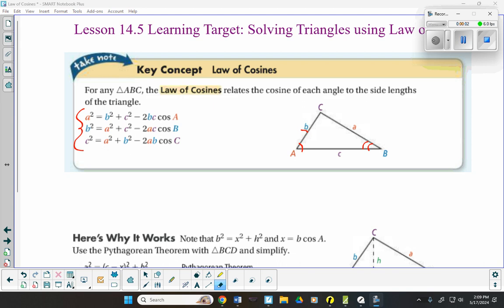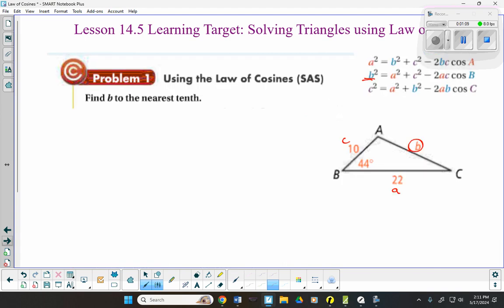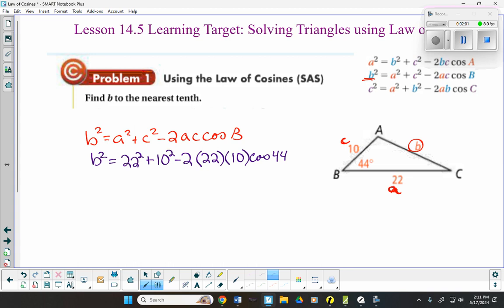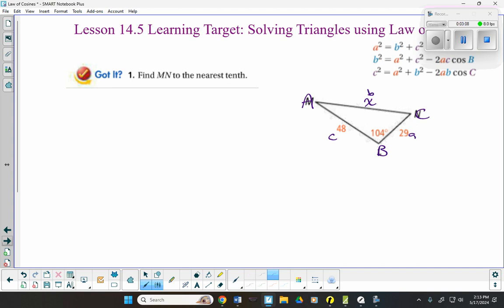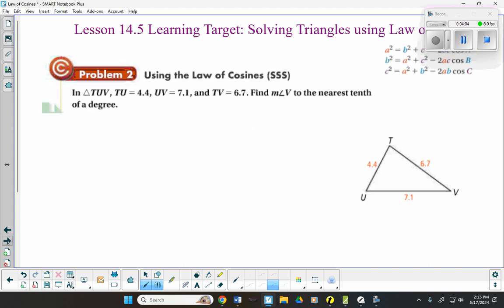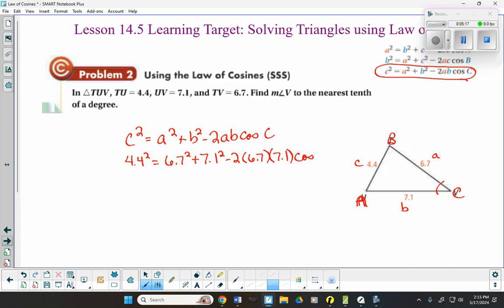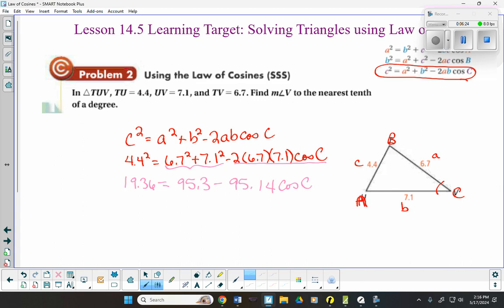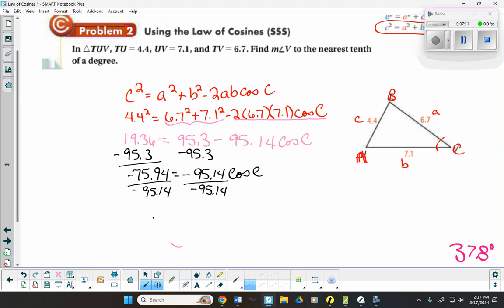Law of Cosines